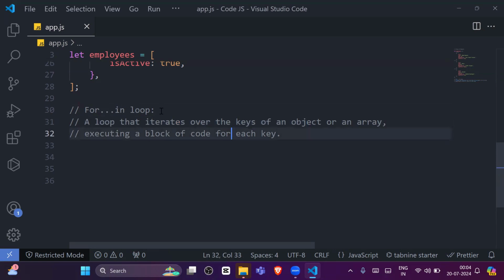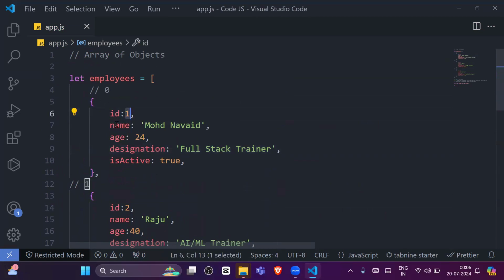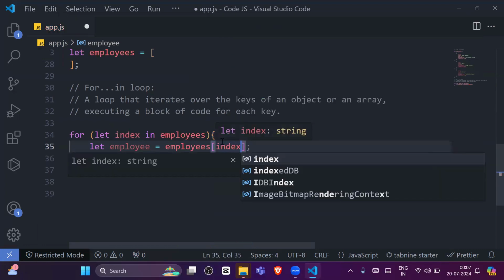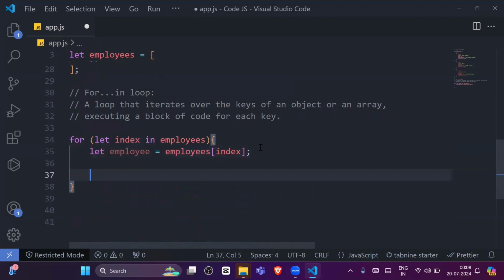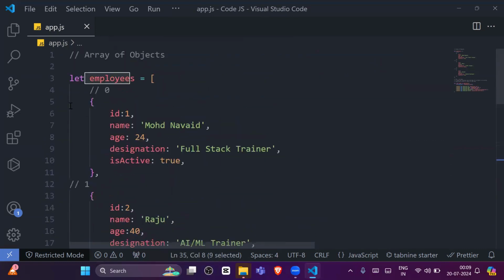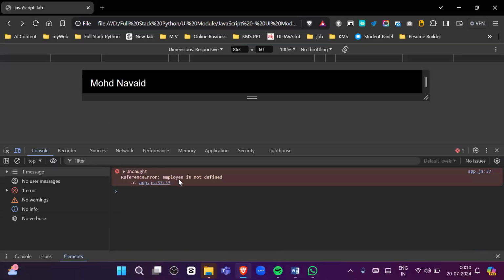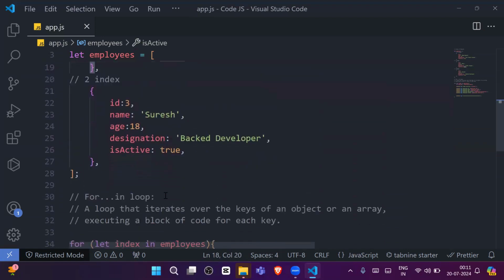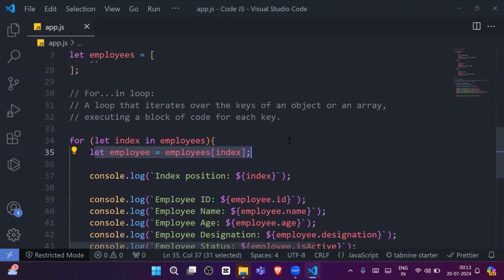📚 JavaScript || Pt-25: Array || For...in in JS📚✨